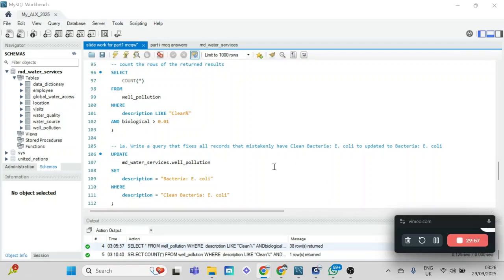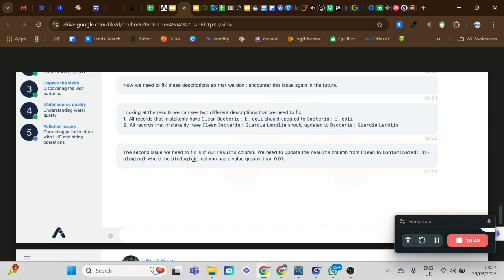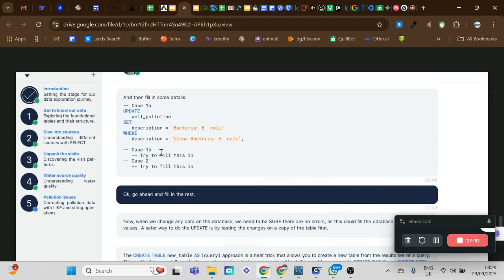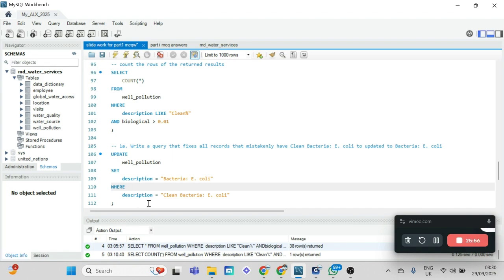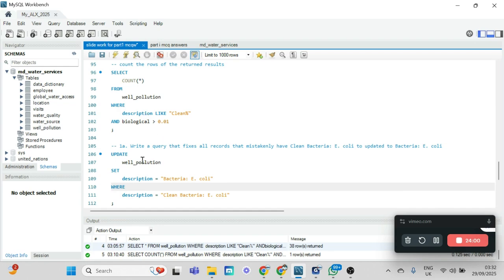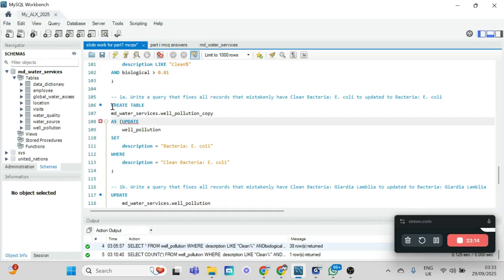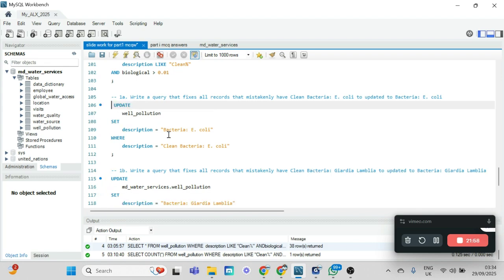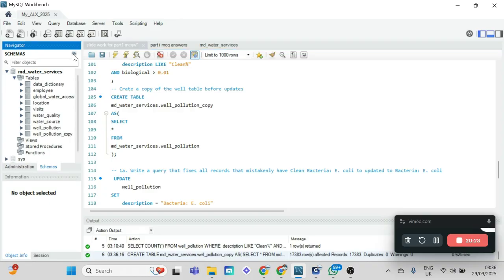10 - Maji Ndogo. Q5 -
5. Investigate any pollution issues: We can't overlook the pollution status of our water sources. Let's identify those water sources where the pollution test results came back as 'dirty' or 'biologically contaminated'. This will help us flag the areas that need immediate attention
ALX DATA SCIENCE
Integrated Projects - SQL